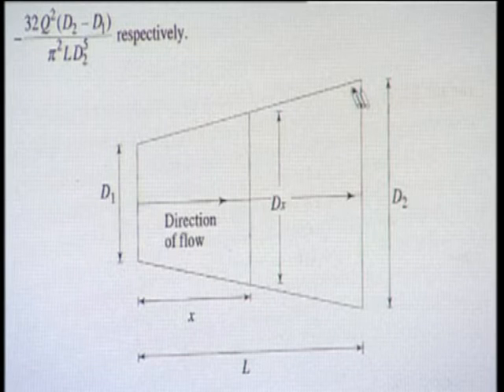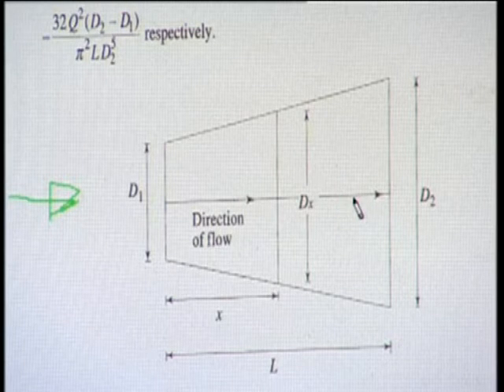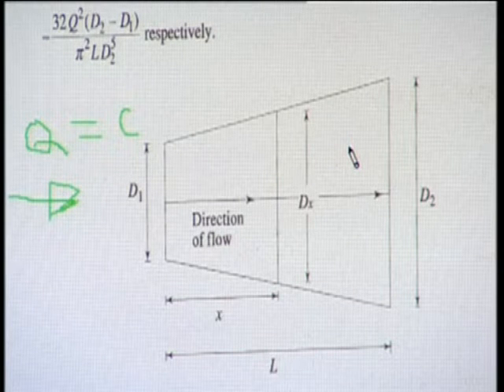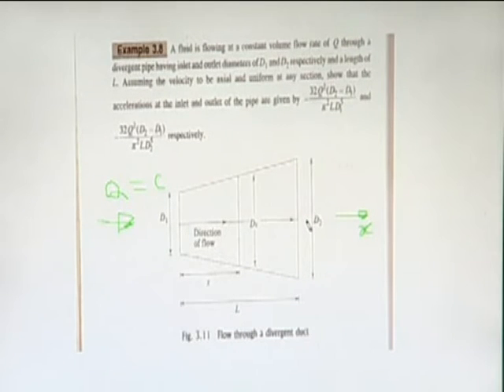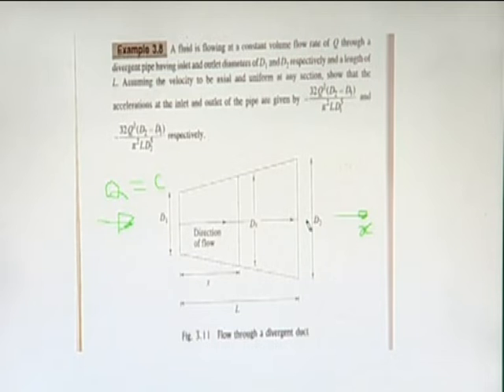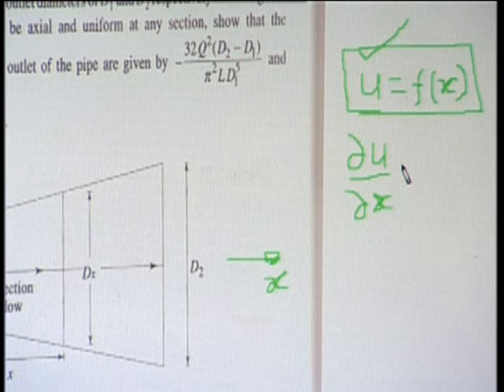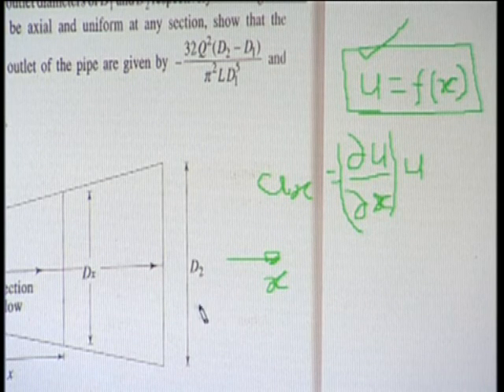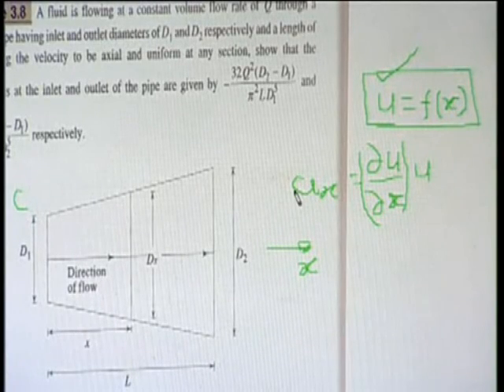Lecture 8 Part 3 Numerical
Part 3 Numerical